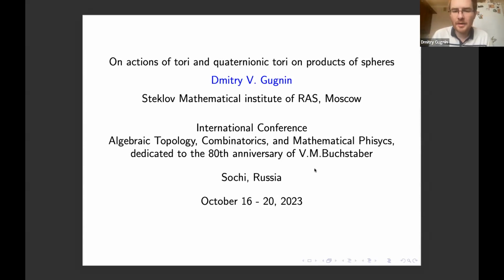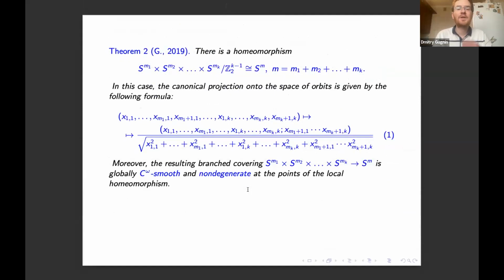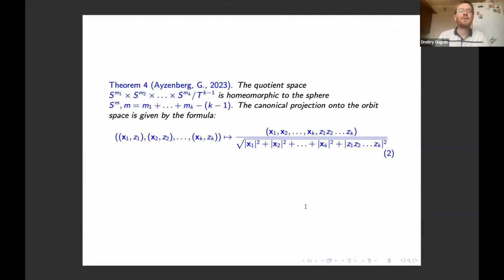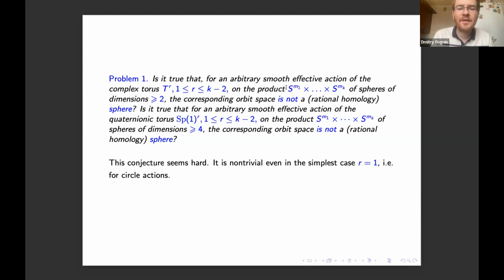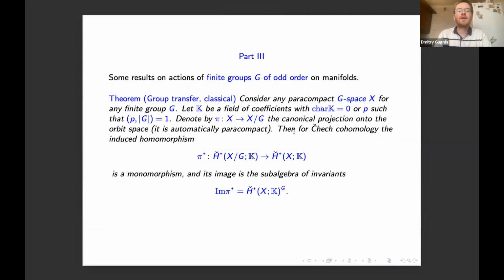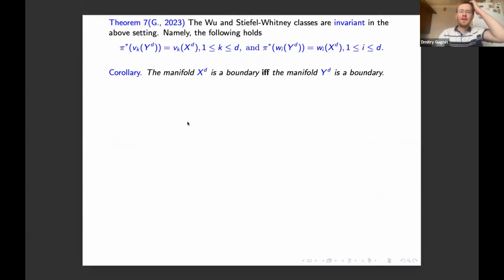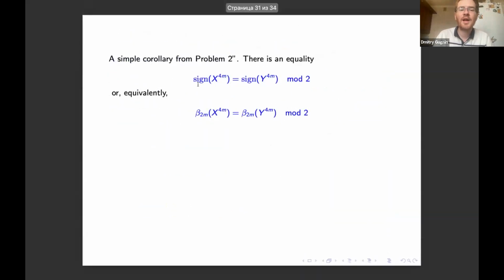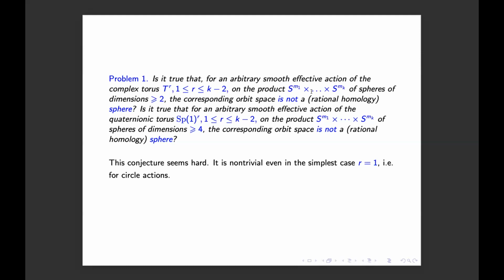D. Gugnin - On actions of tori and quaternionic tori on products of spheres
On actions of tori and quaternionic tori on products of spheres
Dmitry Gugnin
Steklov Mathematical Institute of RAS

О действии торов и кватернионных торов на произведениях сфер
Дмитрий Гугнин